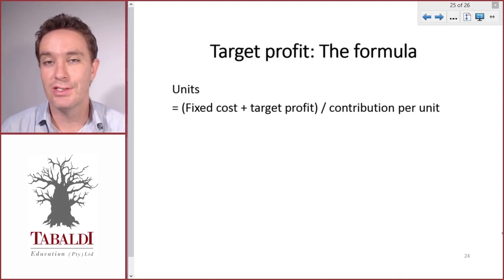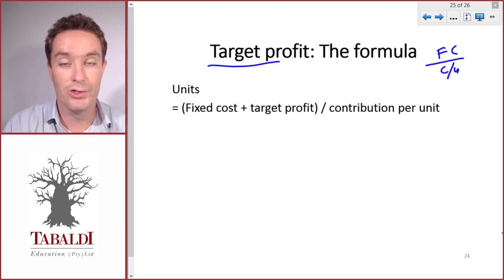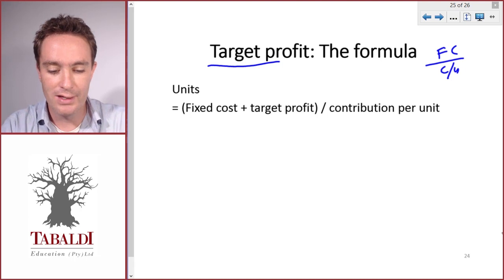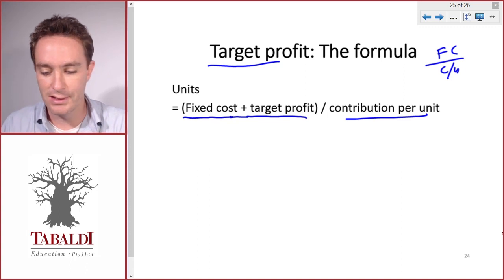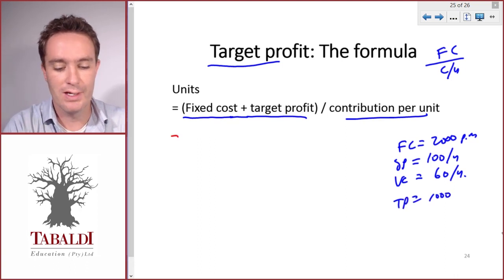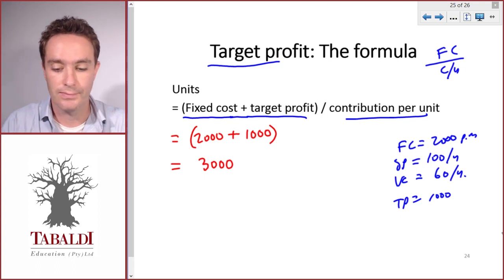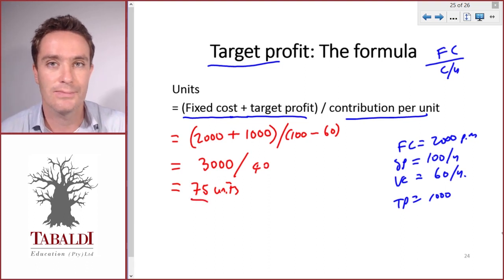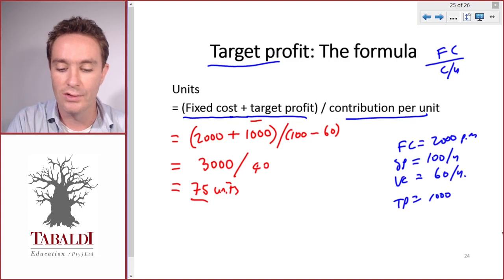Target Profit (with the formula) (14 of 15) | LU5: Cost-Volume-Profit (CVP) Analysis (MAC2601)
UNISA MAC2601 Learning Unit 5: Cost-Volume-Profit (CVP) Analysis - Lecture 14 of 15

In this video we look at target profit and how to calculate the breakeven point if a target profit is required. We show you how to do this with the breakeven formula.